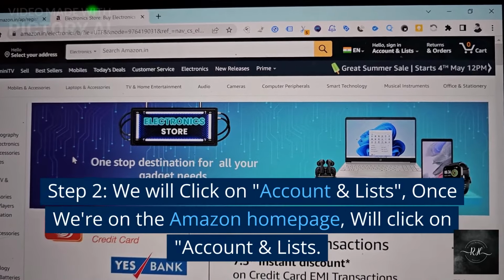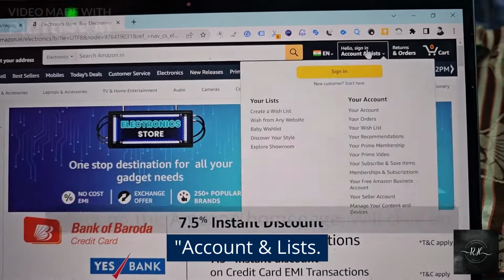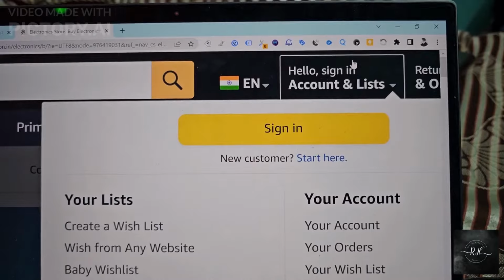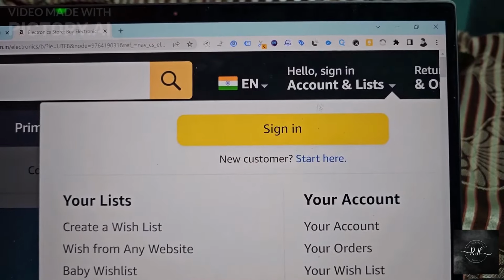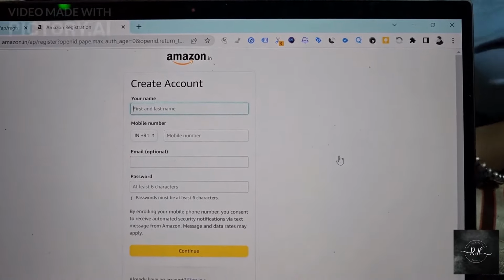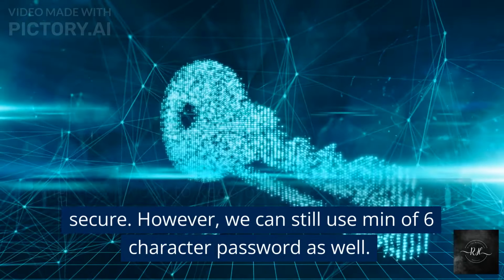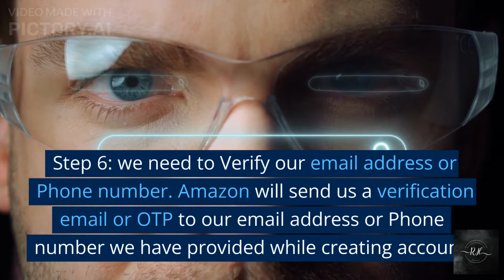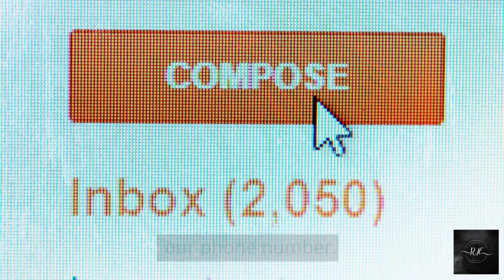Shop for Free on Amazon Top secret 2023. (Follow Step to Create Amazon Account).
Hi everyone, in today's video, we will be showing you how to create an Amazon account step-by-step. Having an Amazon account will give you access to a wide range of products and services, as well as other benefits like free two-day shipping on eligible purchases. So, let's get started!

Step 1: Go to the Amazon website
The first step is to go to the Amazon website. Type " into your web browser's address bar, and hit Enter.

Step 2: Click on "Account & Lists"
Once you're on the Amazon homepage, click on "Account & Lists." This is located on the top-right corner of the page.

Step 3: Click on "Create your Amazon account"
Next, click on "Create your Amazon account," which is located below the login fields.

Step 4: Fill in your personal information
Make sure your password is strong and secure. You'll also need to confirm your password.

Step 5: Click on "Create your Amazon account"
Once you've filled in your personal information, click the yellow "Create your Amazon account" button.

Click on the link in the email to verify your account.

Step 7: Set up your billing and shipping information
If you plan on making purchases on Amazon, you'll need to set up your billing and shipping information. You can do this by going to the "Your Account" page, selecting "Payment options," and "Addresses and more" respectively.

That's it! You've successfully created an Amazon account. With these simple steps, you'll have access to a wide range of products and services on Amazon. Don't forget to verify your email and set up your billing and shipping information if you plan on making purchases.